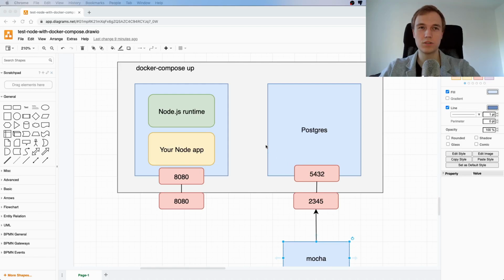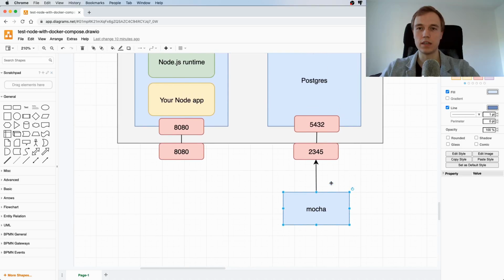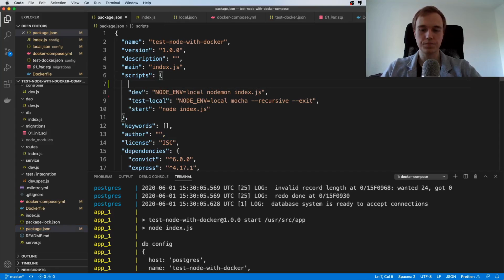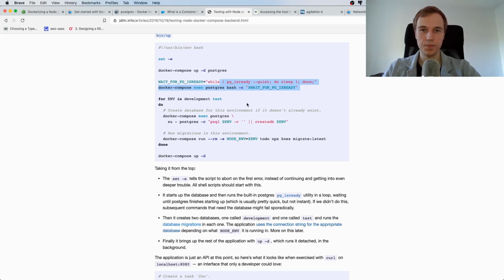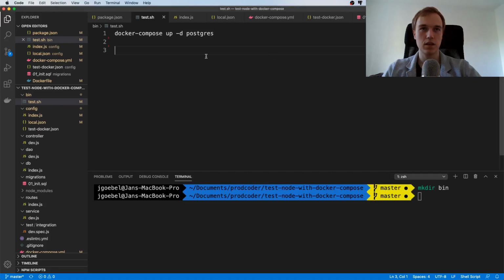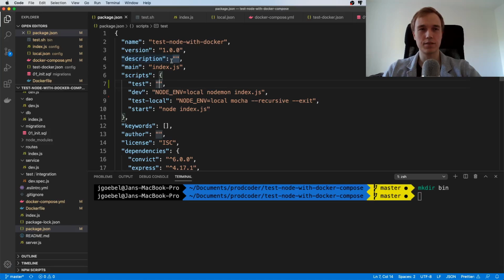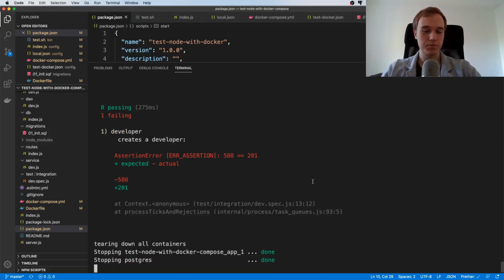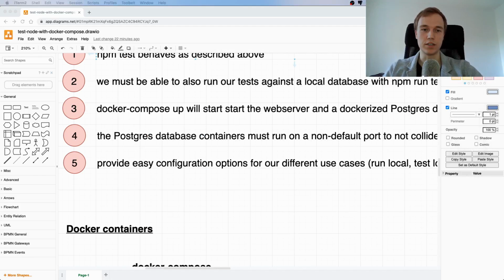Test Node with Docker, docker-compose and Postgres #6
Learn how to test a Node.js app with docker and docker compose by running tests against a containerized Postgres database. This is the last episode of the series in which we are going to run our test against a dockerized Postgres database.

00:00 How to use npm test with docker-compose
02:13 new configuration for testing with docker
03:50 add npm test script
04:38 writing a bash script to spin up Postgres
06:14 waiting for Postgres container to accept connections
08:27 running all tests once database is up
08:45 tearing down test setup
09:33 updating our npm test script
10:56 running our test against a local database
11:09 running tests against dockerized Postgres database
12:52 checking if we fulfill all acceptance criteria